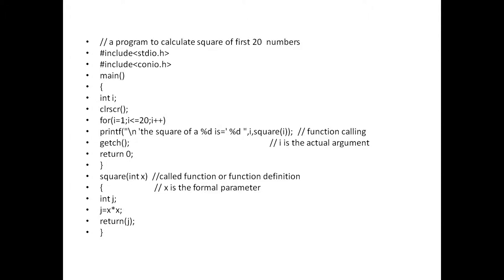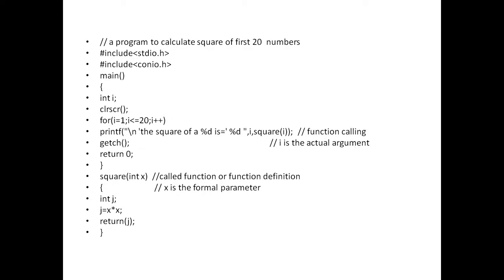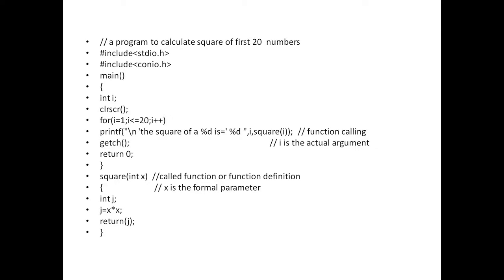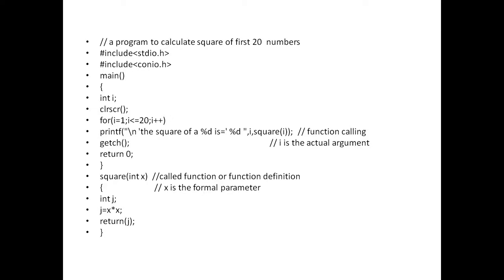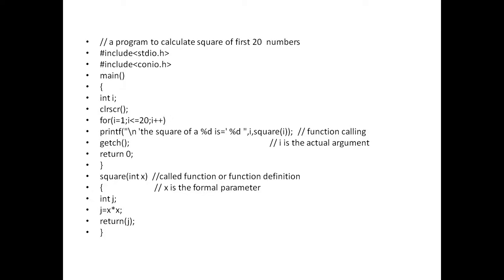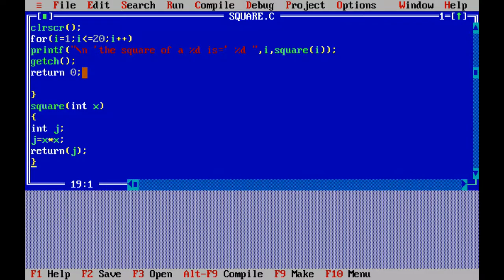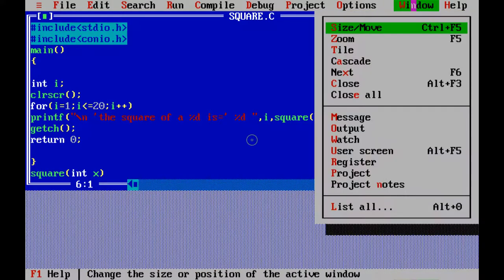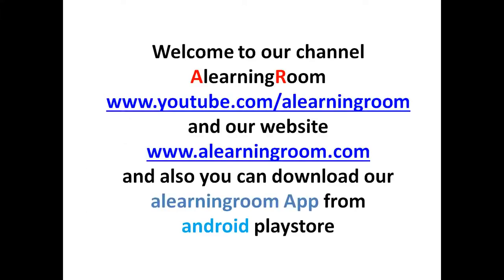c program using function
A function is a self contained program. It has some specific task.